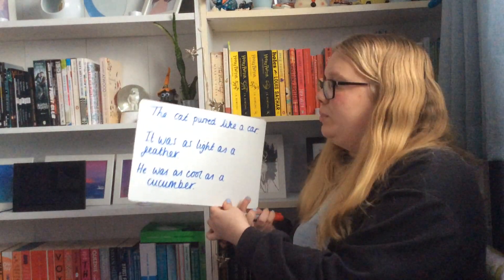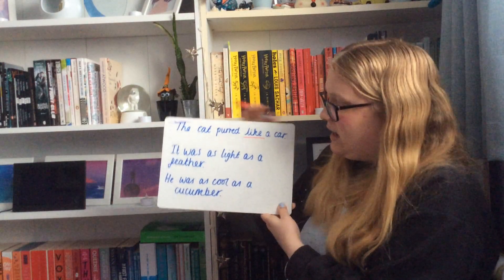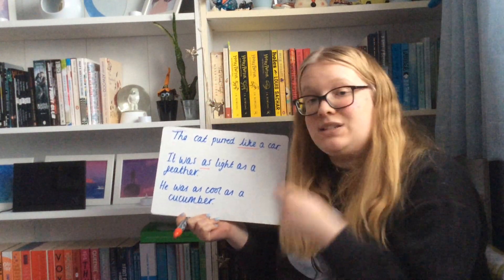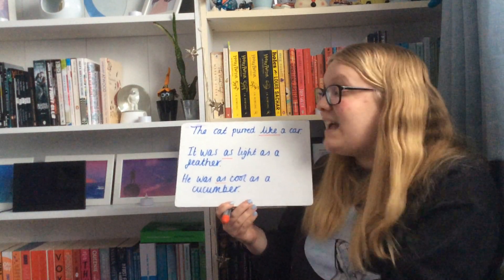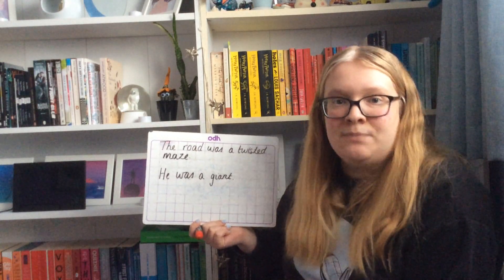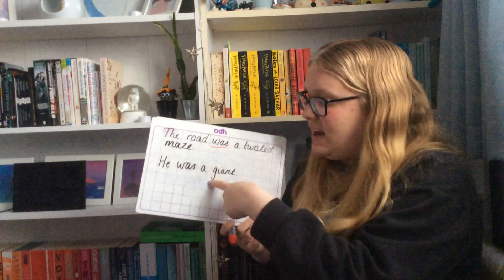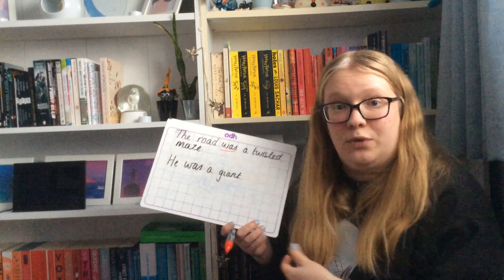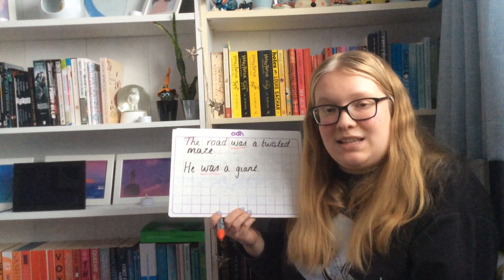Similes and Metaphors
Hello Year 3 and 4, Here is a video explaining the difference between similes and metaphors.
Miss Welch :)